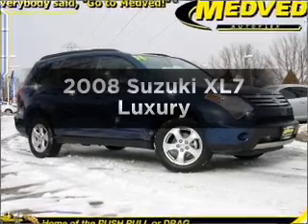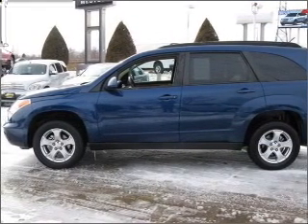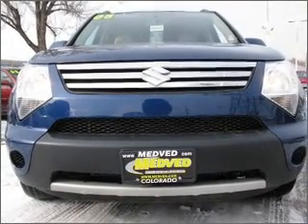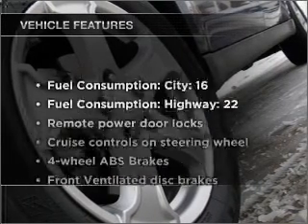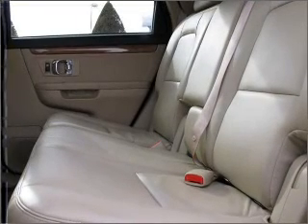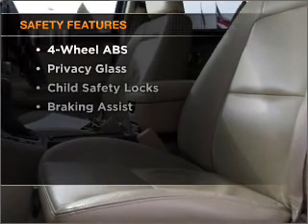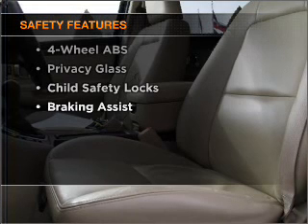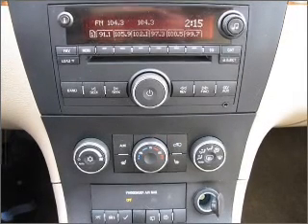2008 Suzuki XL7 - Castlerock CO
Year: 2008
Make: Suzuki
Model: XL7
Trim: Luxury
Engine: 3.6 liter 6 cylinder 24 valve
Transmission: 5-Speed Automatic
Color: Sapphire Blue Metallic
Mileage: 35097
Address:
1404 South Wilcox Street